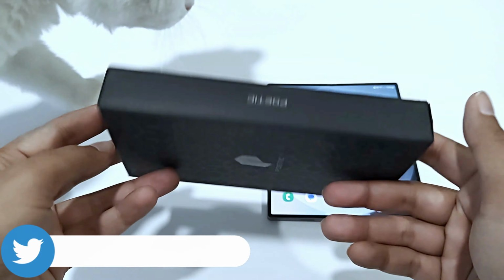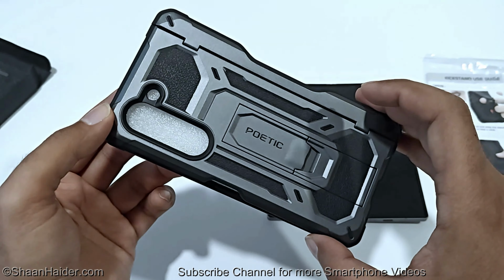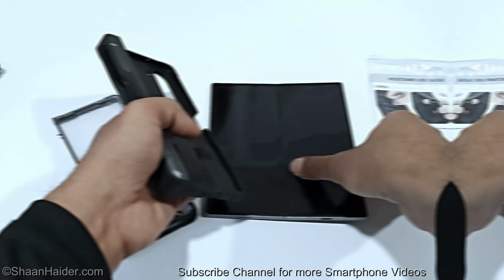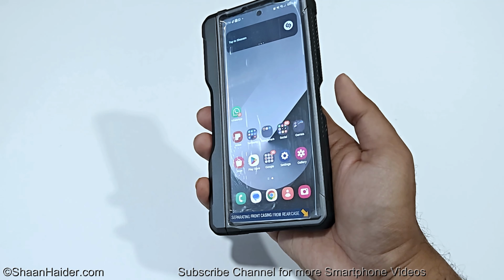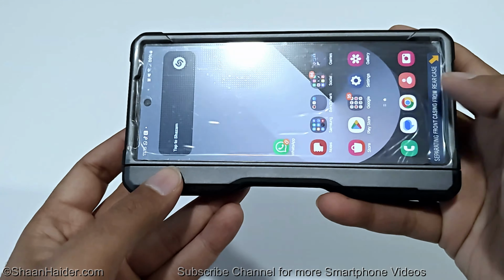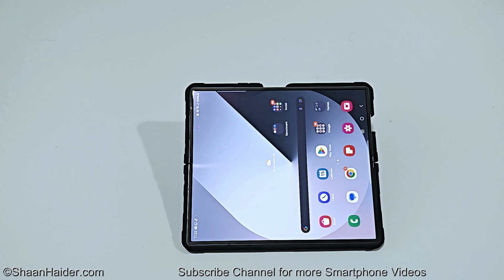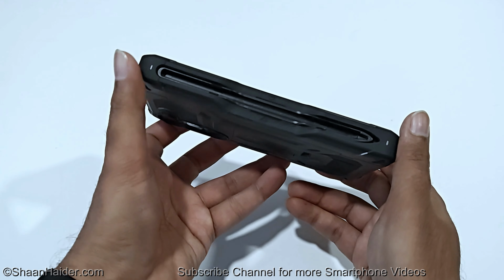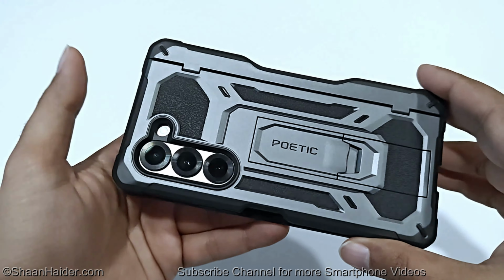Poetic Spartan Case for Samsung Galaxy Z Fold 6 Review - Best Z Flip6 Case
Detailed review and unboxing of Poetic Spartan case for Samsung Galaxy Z Fold 6.

Buy the Poetic Spartan Case for Samsung Galaxy Z Fold 6

How to Take Screenshots on Samsung Galaxy Z Fold 6, Z Flip 6, S24 Ultra (Four Methods)

How to Enable and Use Developer Options on Samsung Galaxy Z Fold 6, Z Flip 6, S24 Ultra, S24 Plus

How to Show FPS Counter on Samsung Galaxy Z Fold 6, Z Flip 6, S24 Ultra etc